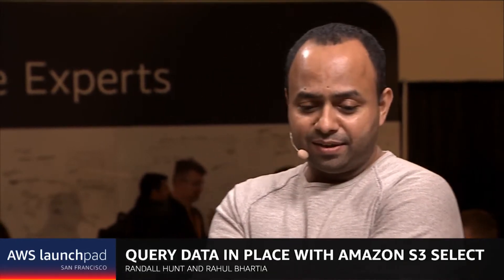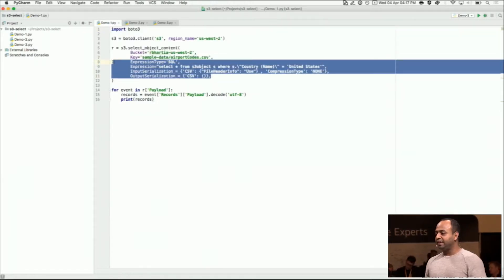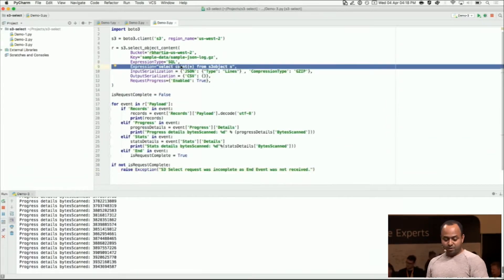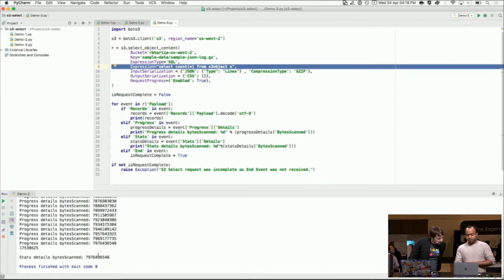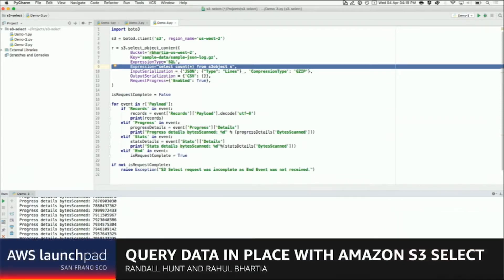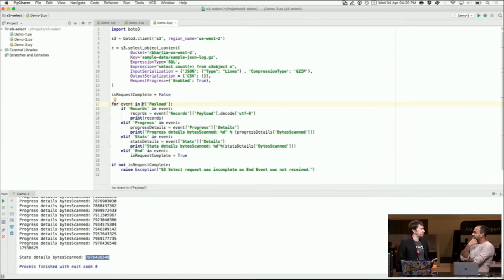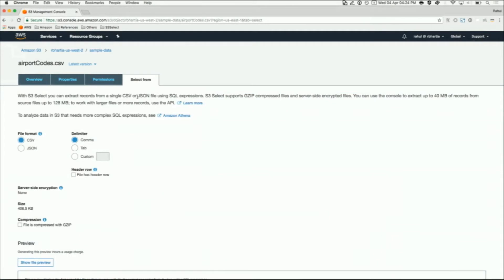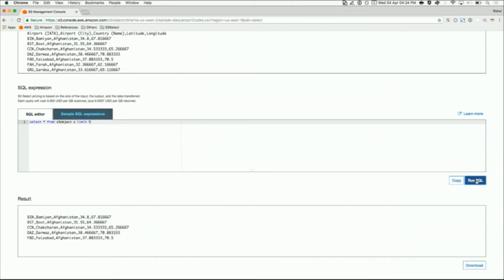Query Data in Place With Amazon S3 Select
S3 Select is a new Amazon S3 capability designed to pull out only the data you need from an object, dramatically improving the performance and reducing the cost of applications that need to access data in S3. Watch this video to learn how to accelerate application performance up to 400% while also reducing costs up to 80%.